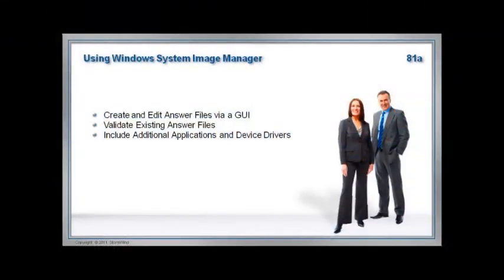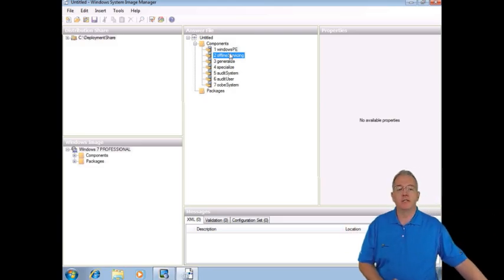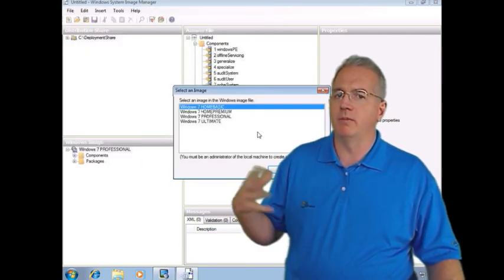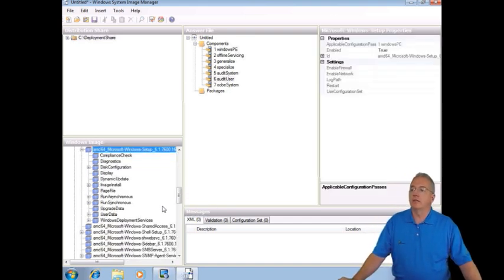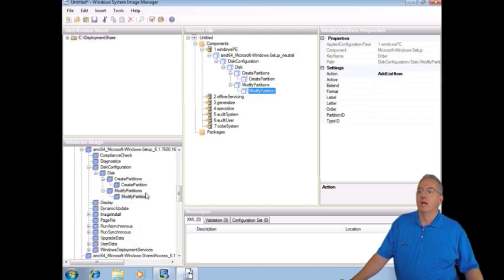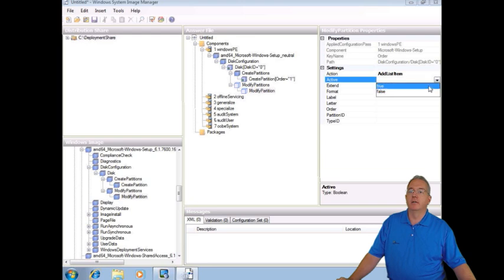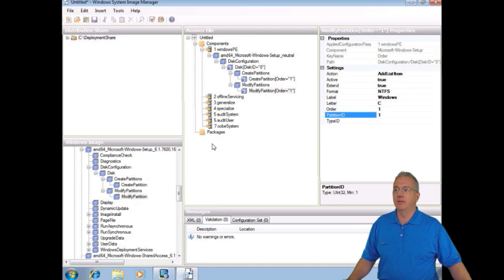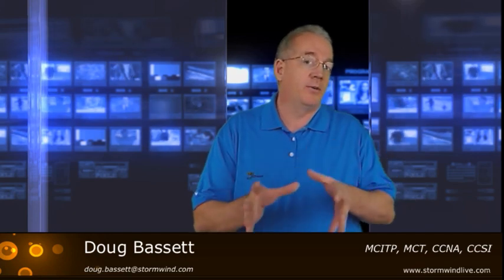Creating Answer Files For Windows 7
Answer files are used to automate the installation of Microsoft Operating Systems. The Windows Automated Installation Kit has really changed how these files are created. Doug demonstrates using the Window System Image Manager to create a Windows 7 Professional Installation answer file.

Answer files have been around for a long time. These files allow administrators to deploy new installations of Windows without the need to babysit and answer a ton of questions. The answer file now selects the defined options, but still gives the opportunity for user customization.

Windows 7 now uses the Window System Image Manger to create the appropriate answer files. Once you have installed the WAIK, you will go into the Windows System Image Manager and create the configuration set. This configuation set is what makes up the answer file.

If you are unfamiliar with the System Image Manger, you are faced with a big GUI and no ability to add the needed settings. This has proved very frustrating to new administrators.

In this video, Senior Technical Instructor Doug Bassett shows how to locate the needed WIM files and how to create the new answer files that are needed to automate your deployments.

If you want to learn more about answer files and how to ensure proper configuration, optimization and security, we invite you to attend our Windows 7 Epic Live course.